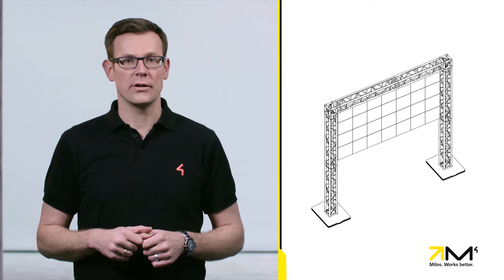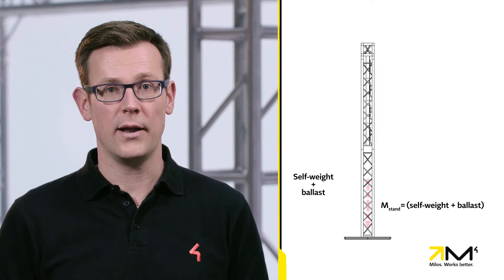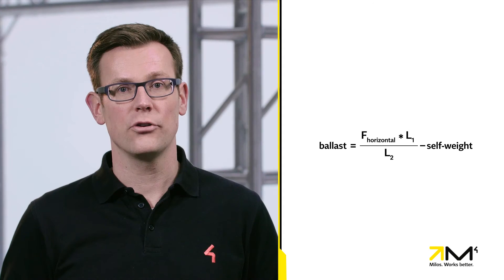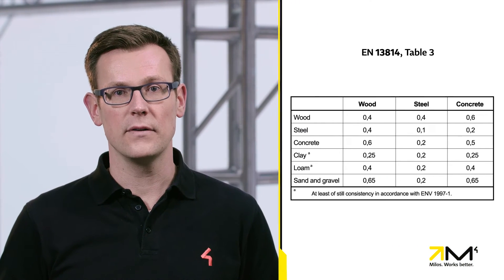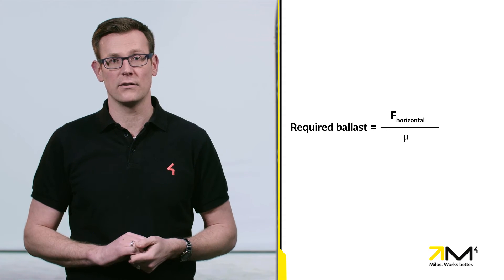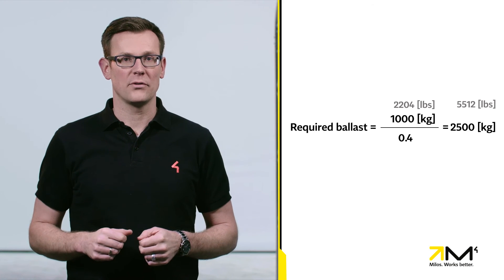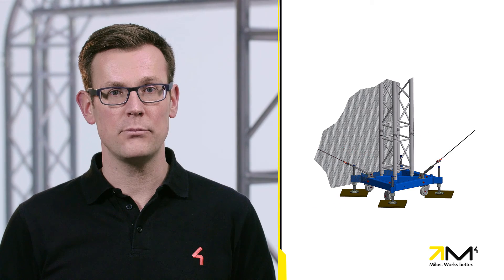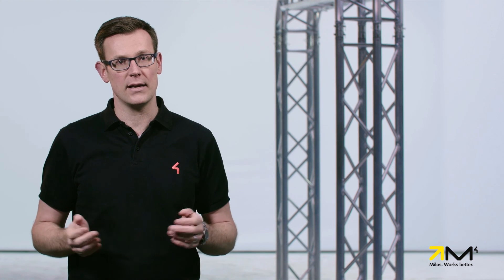Ballast calculations for Temporary Structures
In this video Dipl.-Ing. Norbert Tripp,  Area Four Industries Technical Director/Structural Engineer, explain how the required ballast is calculated for temporary demountable structures.